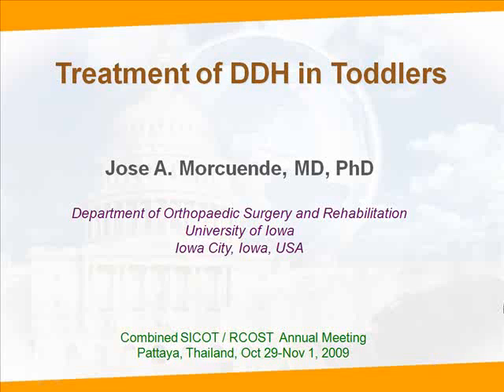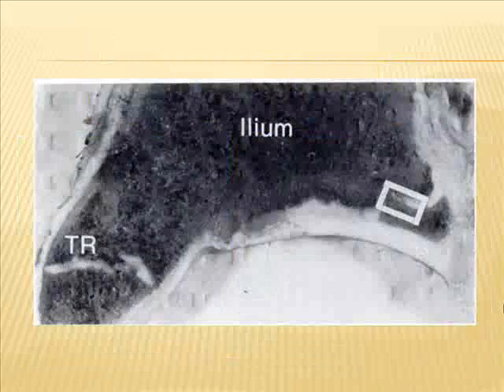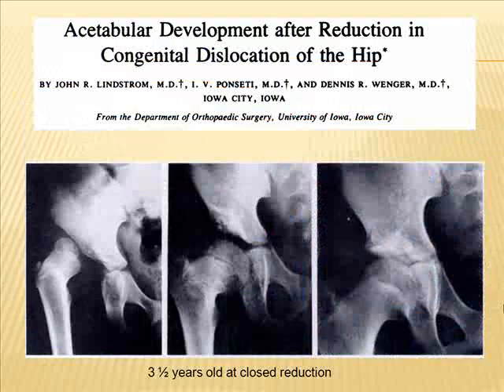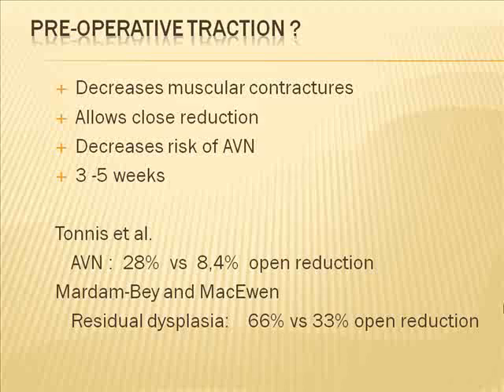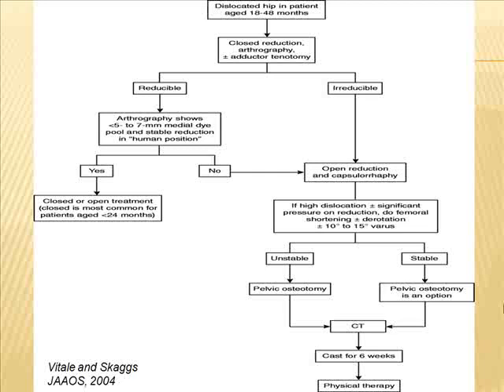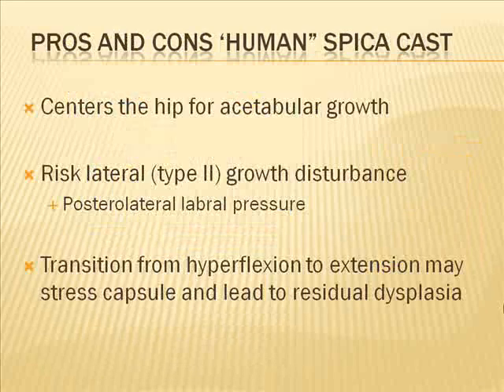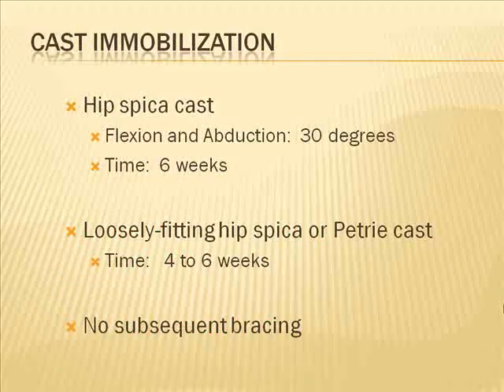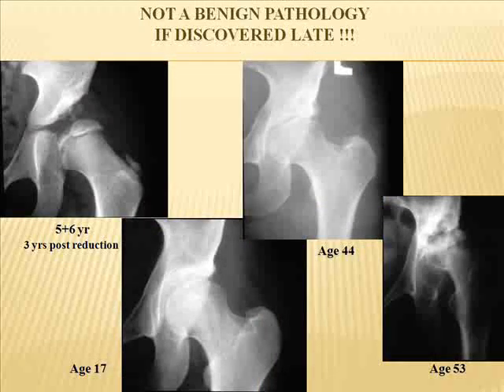Treatment of DDH in Toddlers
SICOT Pattaya 2009 Jose A. Morcuende signel.org